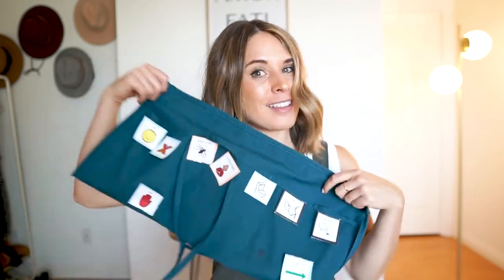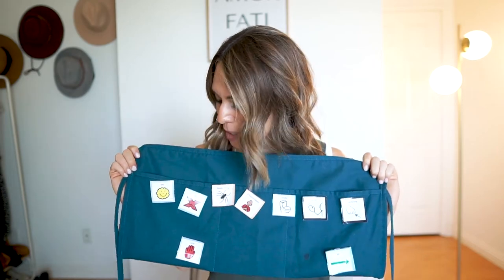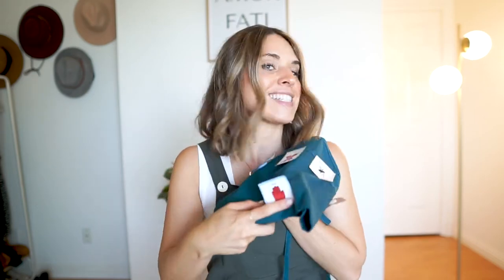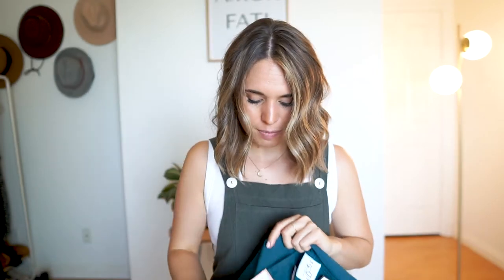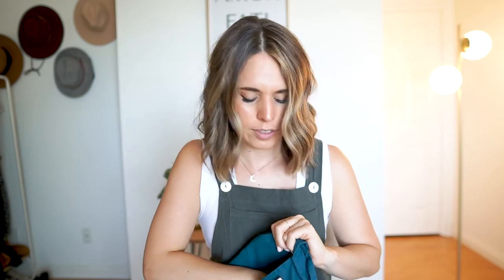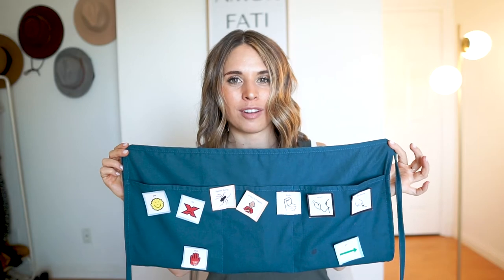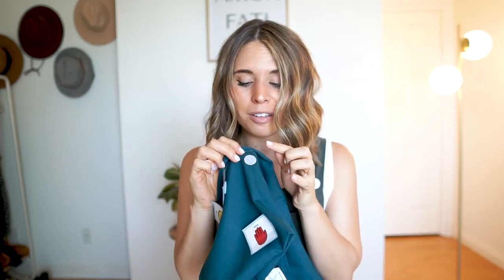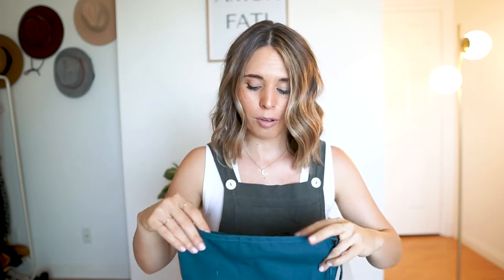The best Preschool Speech Therapy Hack: The Speech Apron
Using this has helped me so much as a preschool Speech Pathologist. Not only am I able to keep sensory objects and mini items on hand, but my visuals are easily accessible and modifiable. It’s the preschool world’s best hack!